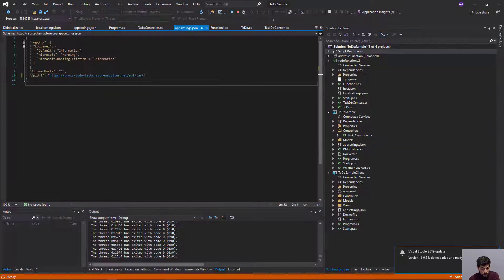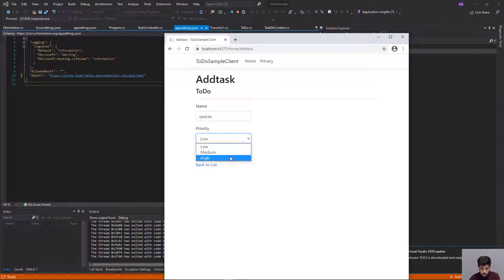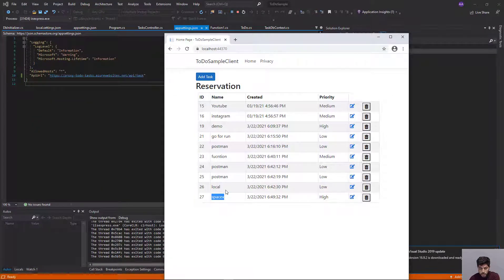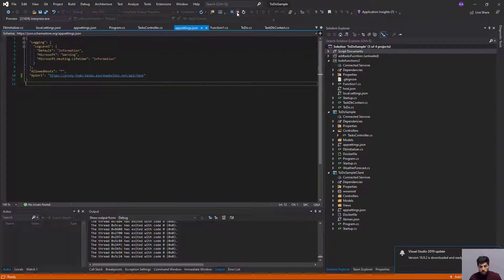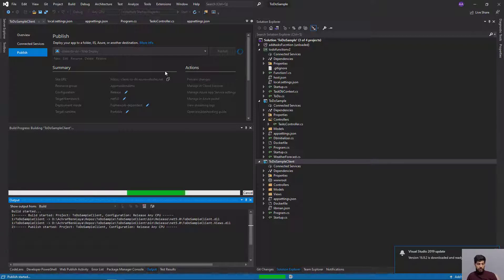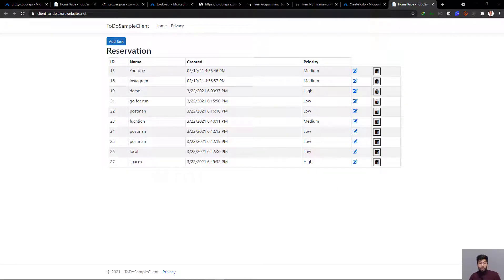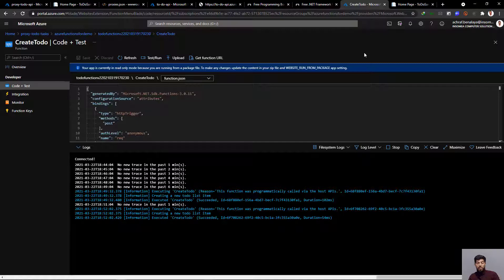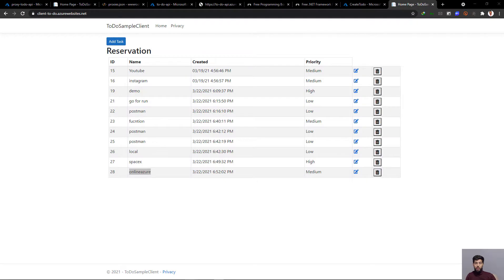Migrate and modernize your applications on Azure part 2-3